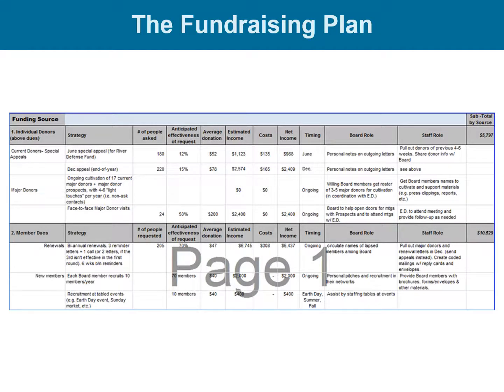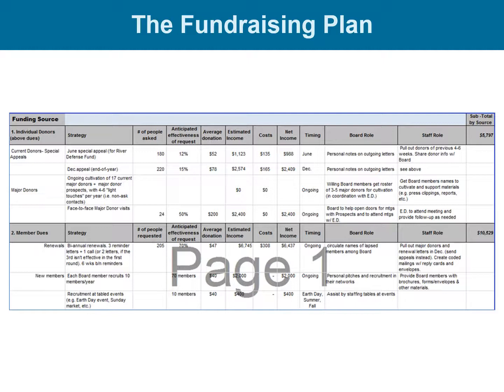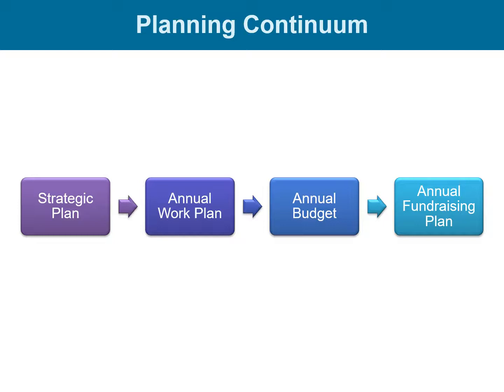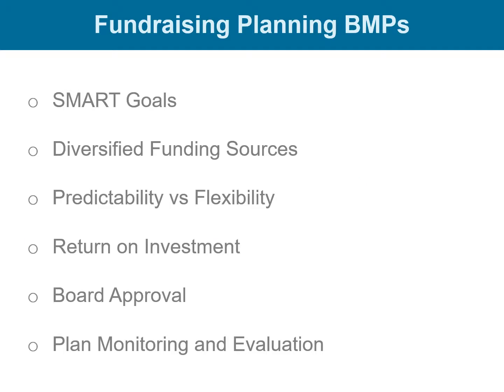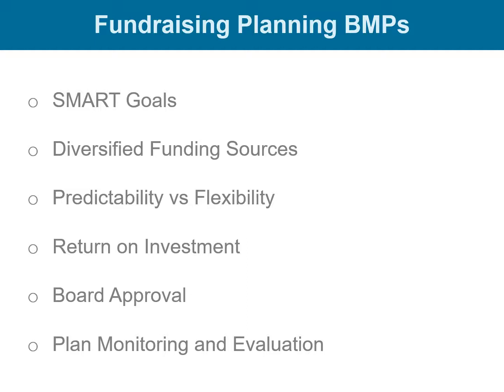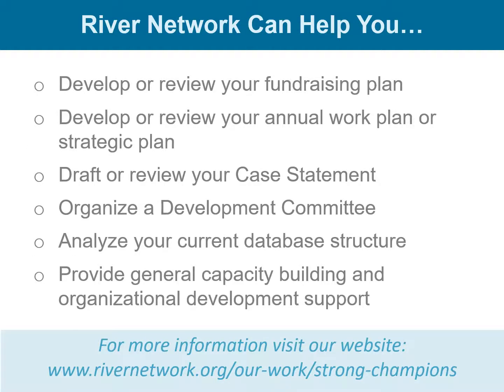Webinar Short: What is a Fundraising Plan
In this webinar short River Network staff explain the basic elements of a fundraising plan and why you should have one. This webinar short is part of our Leadership Development Institute - Fundraising Essentials Series.